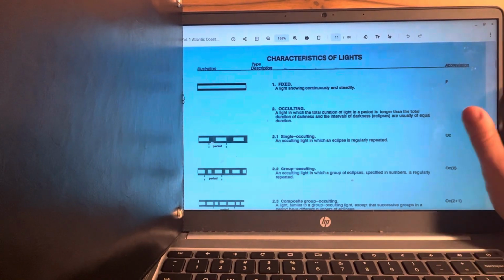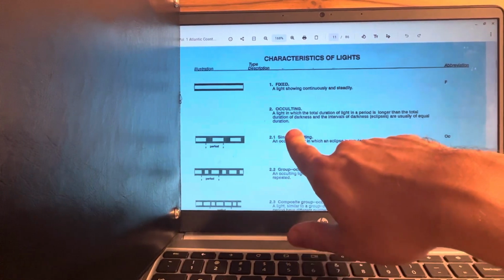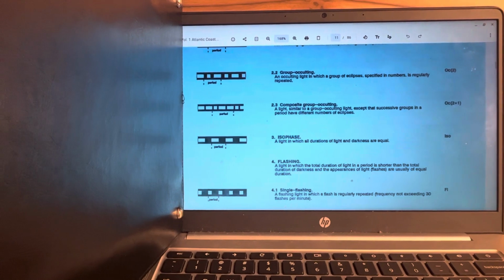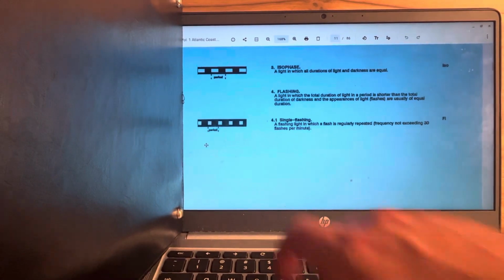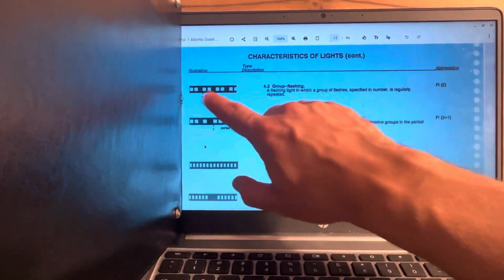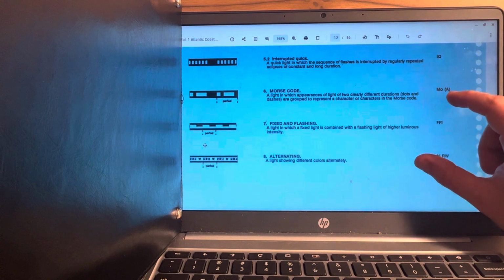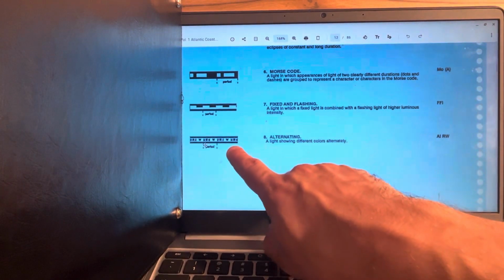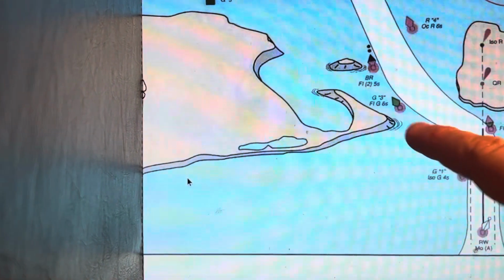3: Light Characteristics